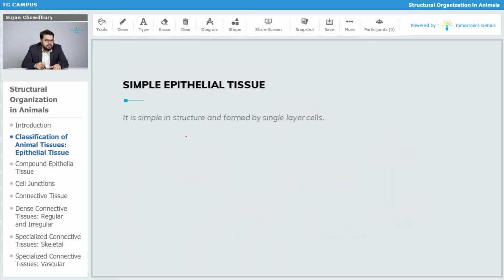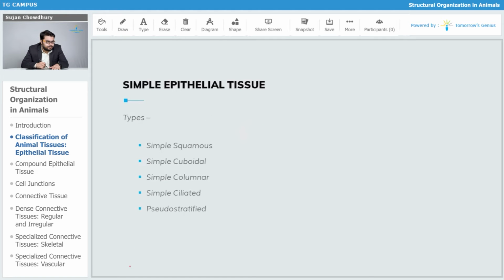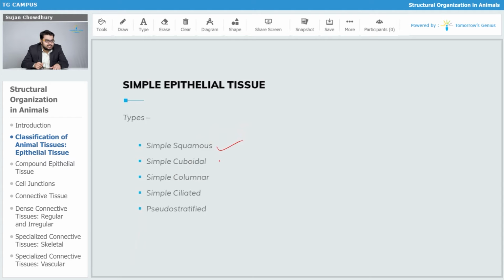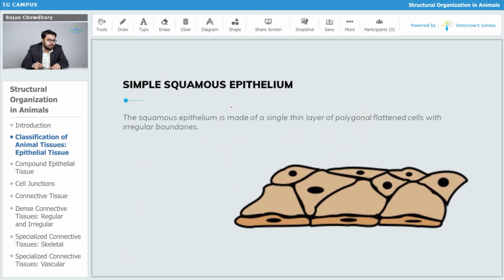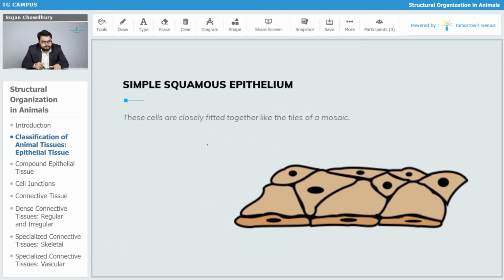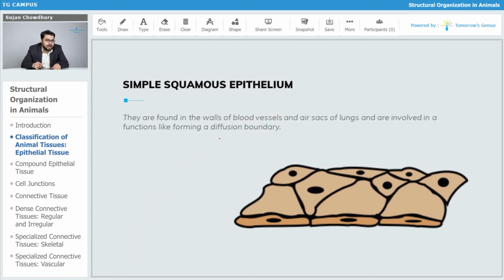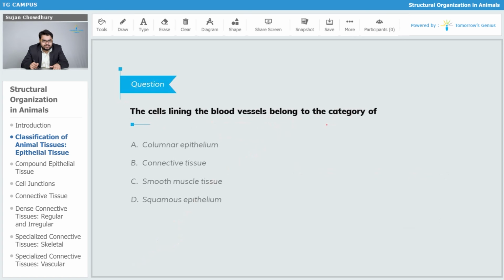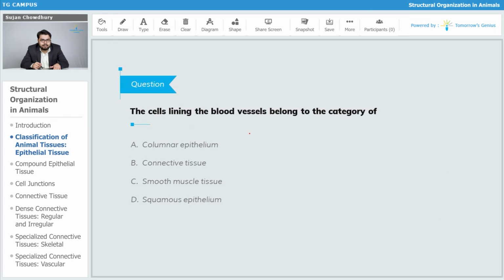Simple Epithelial Tissues | Structural Organization in Animals | NEET | Biology - TG Campus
In this video, we will learn about simple epithelial tissues.